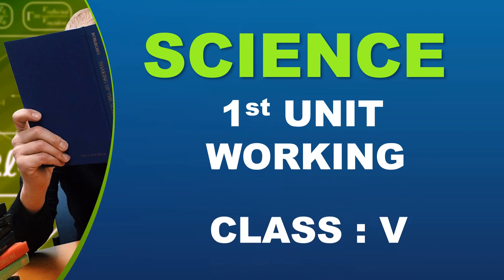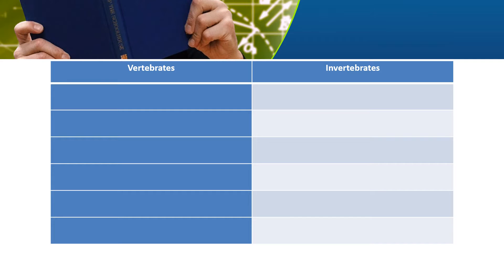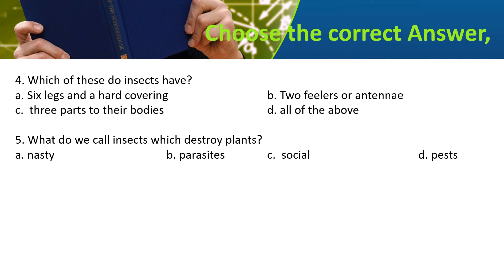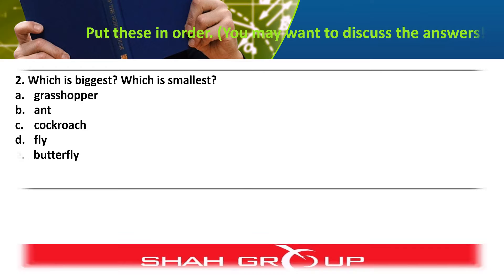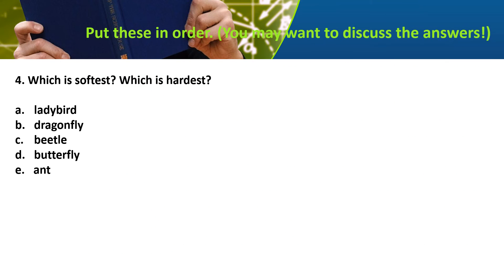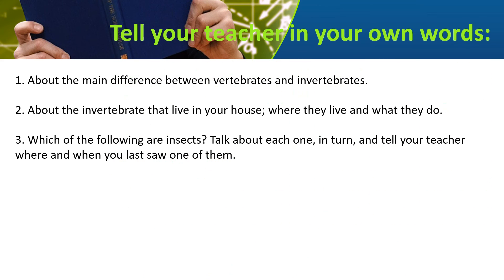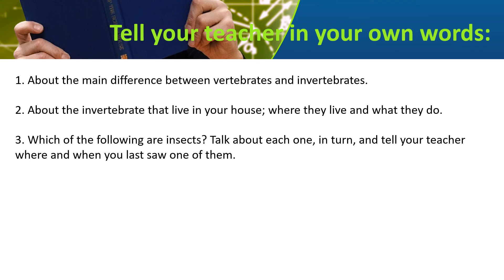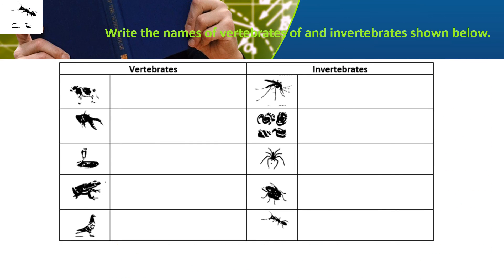Classification of Living Things Concept Check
Hey,
I am a Computer Science Teacher in Karachi. I have taught Computer Science to Karachi board, Aga Khan Board and Cambridge O levels and A levels.
Now I plan to teach Computer Science by using the platform of YouTube and help the students worldwide to achieve good grades.